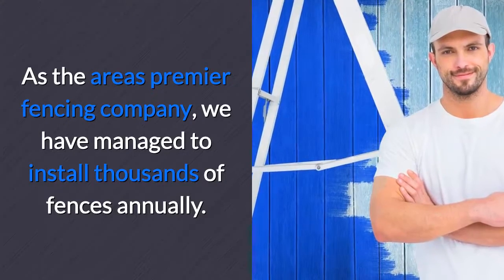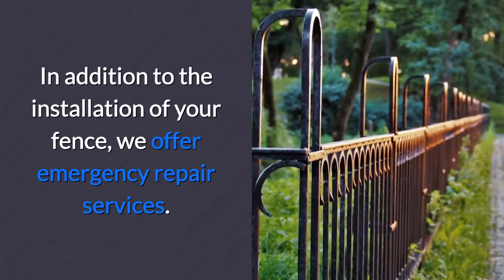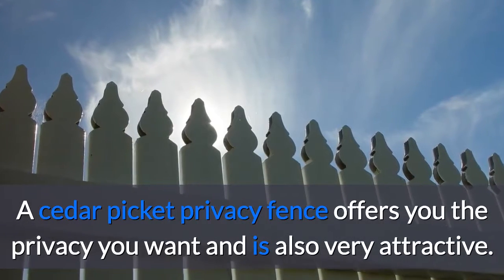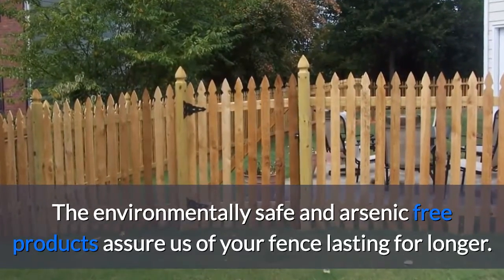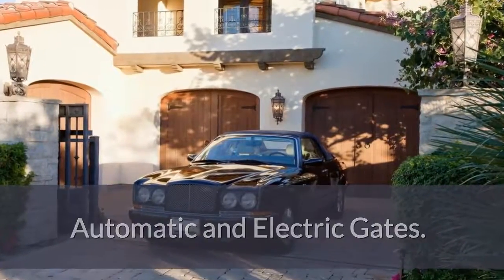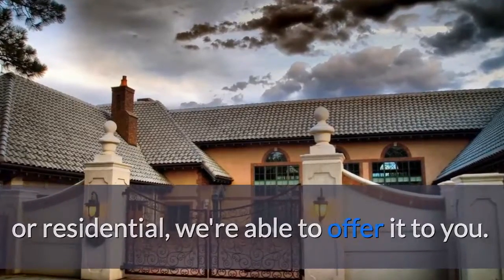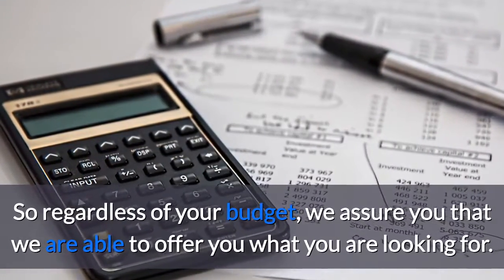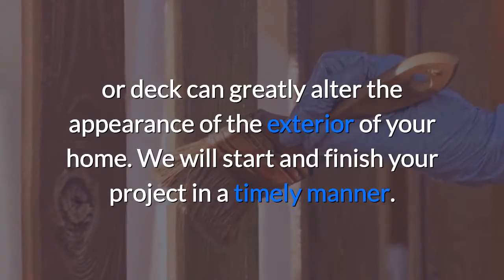The Woodland Fence Pros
As the areas premier fencing company, we have managed to install thousands of fences annually. Whether you need security fencing or privacy fencing, we are the ones you can count on to offer this to you.
In addition to the installation of your fence, we offer emergency repair services.

Here are some of our services:

Cedar Picket Privacy Fence.
A cedar picket privacy fence offers you the privacy you want and is also very attractive.

Pressure Treated Fence.
A pressure treated fence offers a natural-looking appearance to space it occupies.
The environmentally safe and arsenic free products assure us of your fence lasting for longer.

Iron and Aluminum.
Iron and aluminum fences are a great option when you are looking for a durable and strong fence that provides you with quality and protection. Automatic and Electric Gates.
we also install automatic and electric gates.
This type of gate is not only attractive in appearance but it offers convenience.
Whether you need an automatic or electric gate for commercial use or residential, we're able to offer it to you.

Decks and Patio Covers.
We offer patio and deck covers at every price point.
So regardless of your budget, we assure you that we are able to offer you what you are looking for. Fence Painting and Staining.
The appearance of your fence or deck can greatly alter the appearance of the exterior of your home.
We will start and finish your project in a timely manner. As the Woodlands Fence Pros you need to know,
We have been in the fence installation business for more than a decade.
Our experts are selected based on their experience and qualifications.
We only work with the most skilled fence contractors in The Woodlands because our objective is to make sure the job is done right on the initial visit.